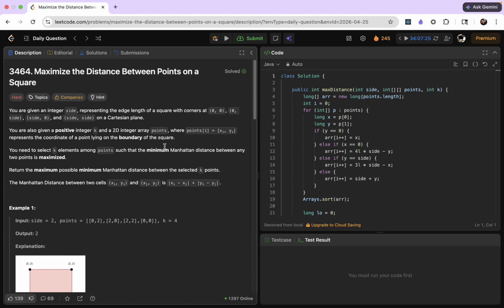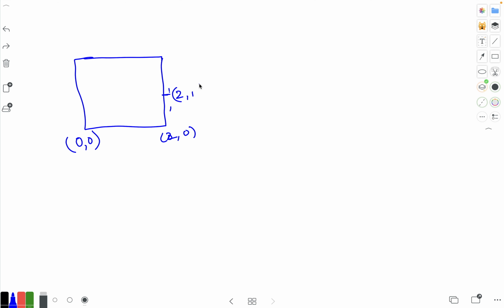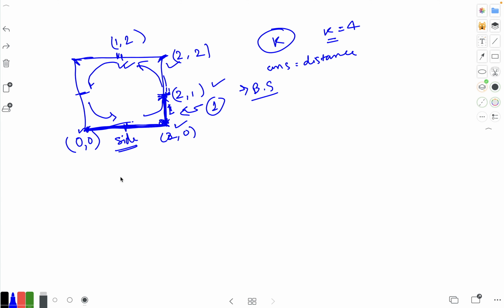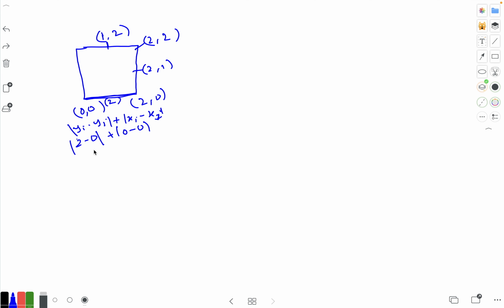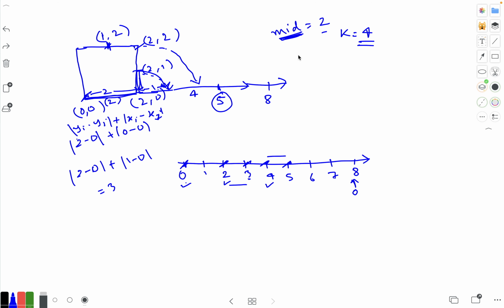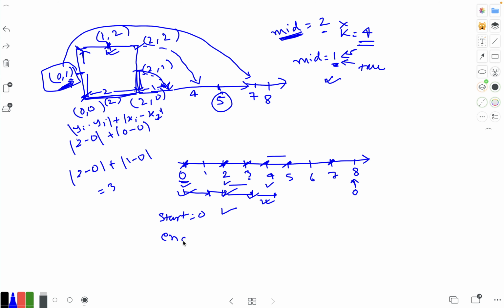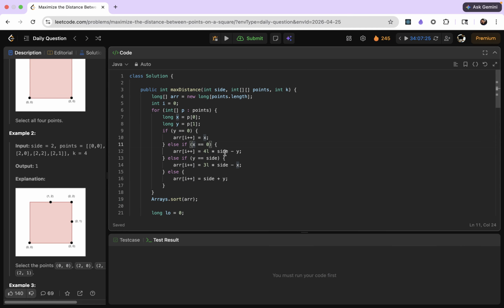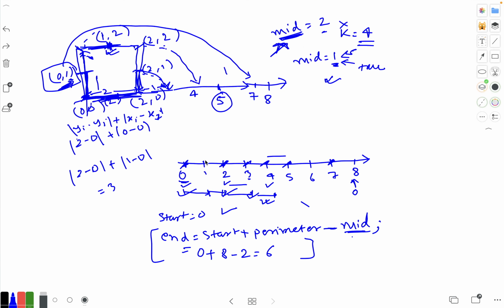POTD Leetcode 3464. Maximize the Distance Between Points on a Square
Watch at 1.25x or 1.5x for better experience. This video walks you through the solution for Leetcode 3464.
Prerequisite : Binary Search, Java.